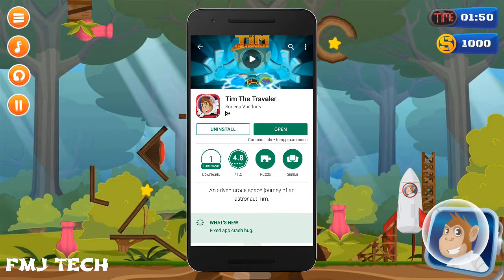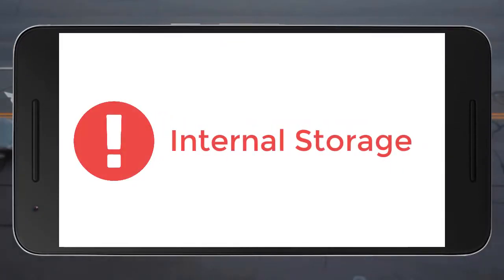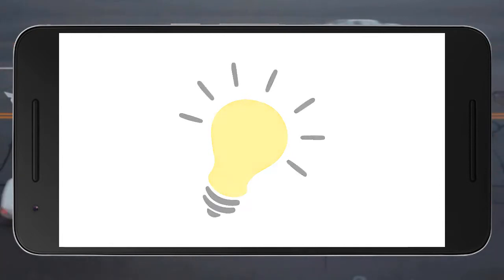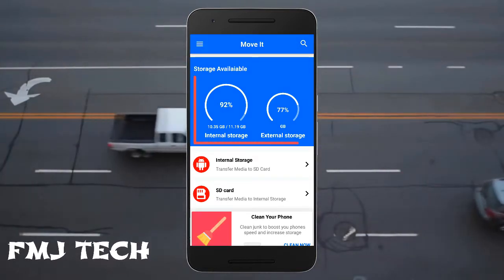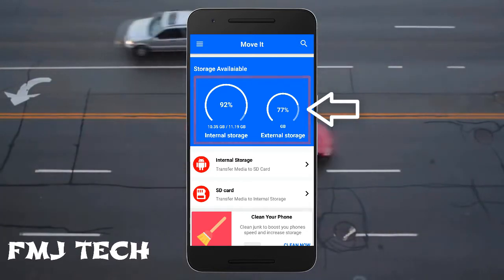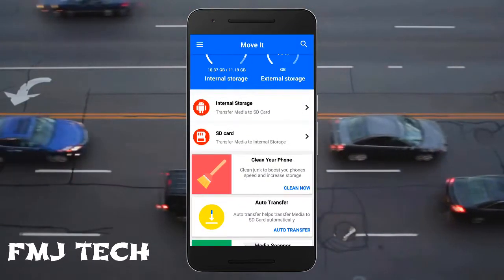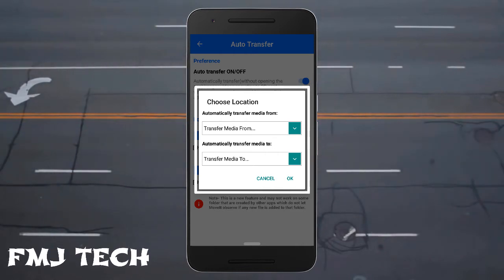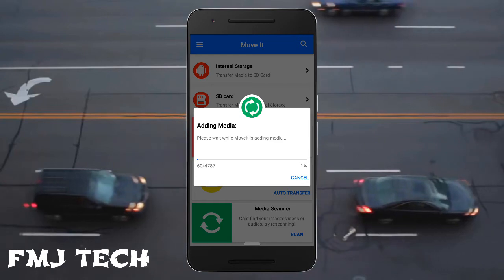Best Way To Increase Android’s Internal Storage 😎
The best way to increase Android’s internal storage. The main advantage of increasing your phone internal memory is, it increase your phone speed and it will prevent hanging or freezing of your phone.Generally your phone got stuck, due to low internal memory.